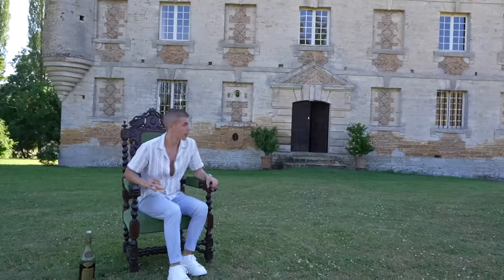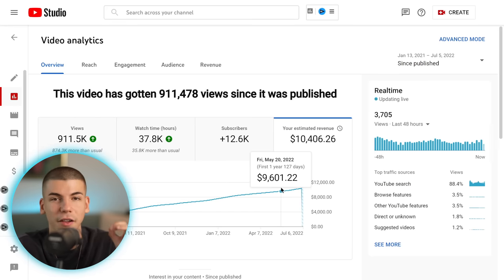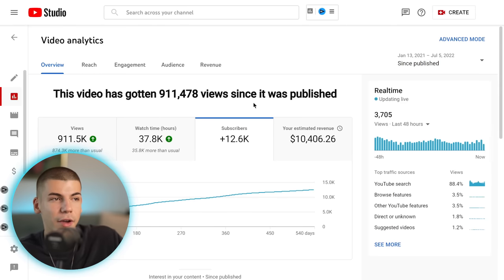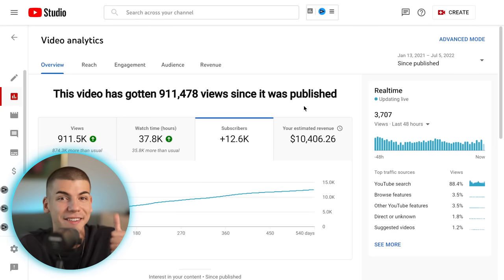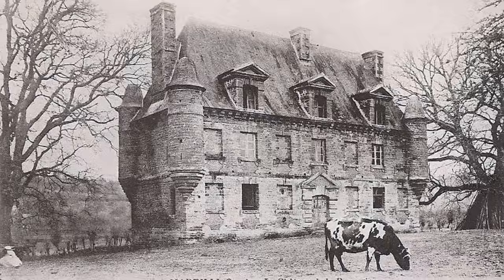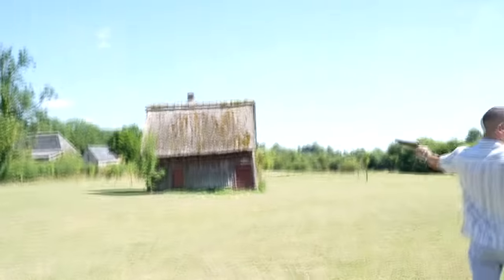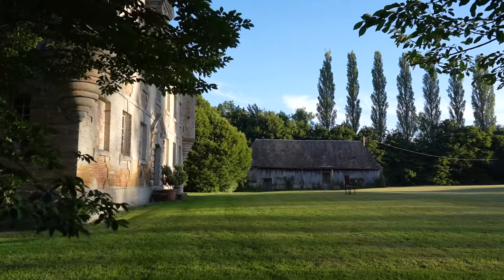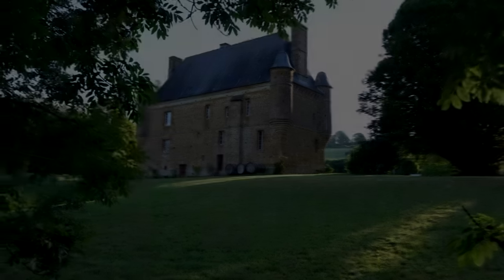Living in a Castle in France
Timestamps:

00:00 I Made $10,000 in 10 Minutes
00:40 How I Made $10,000
02:32 The Journey To Get There
03:35 Free Resources
03:51 The Fairytale Experience
06:10 Thoughts